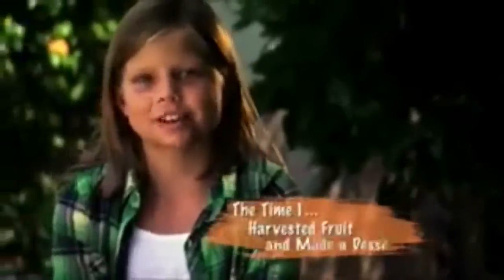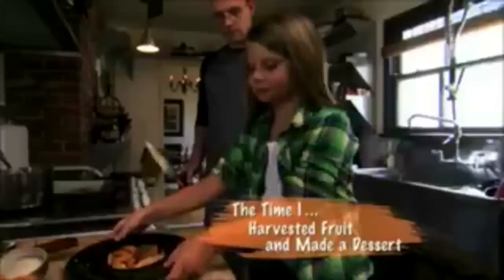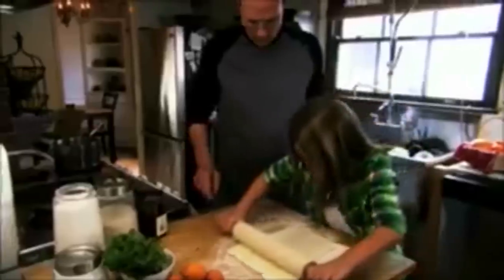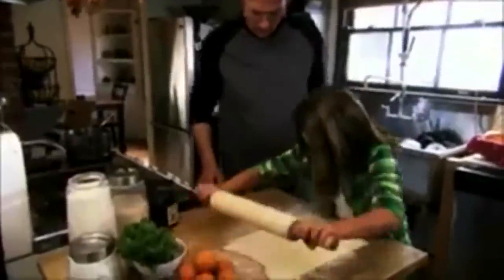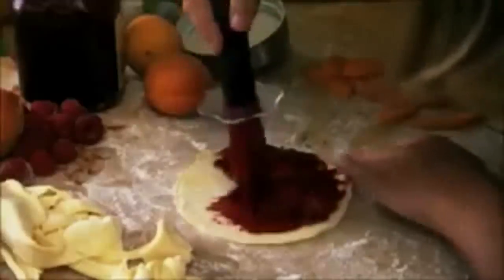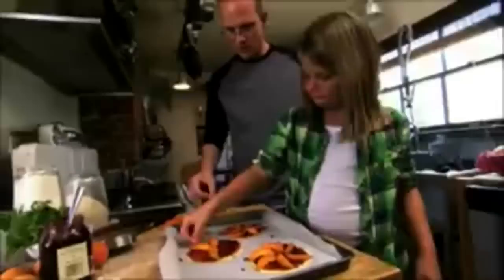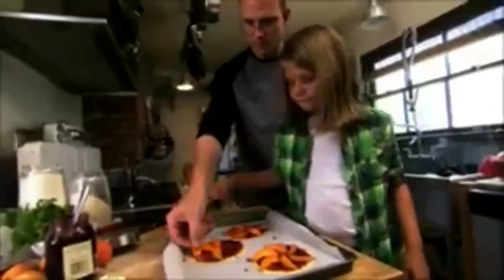apricot fruit tart dessert: disney tti